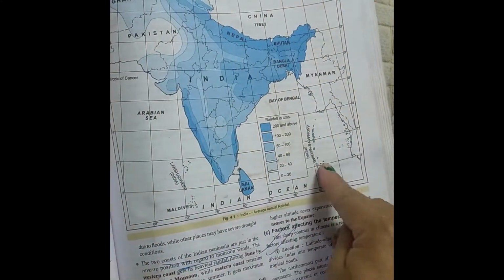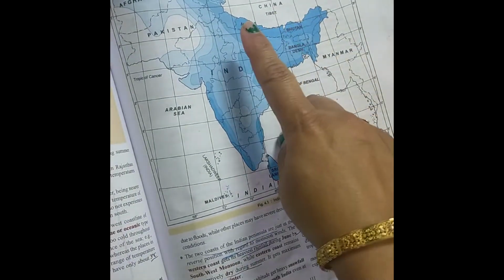ClimateofIndia | Factor Affecting Climate of India | Class 10 | ICSE